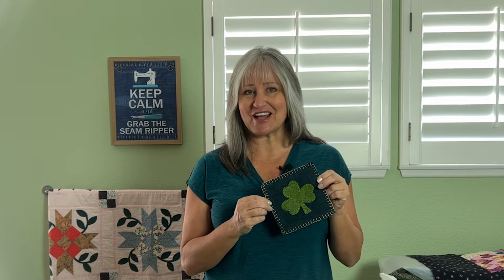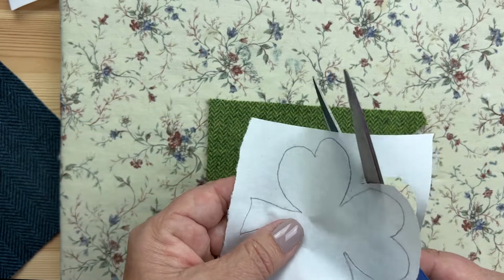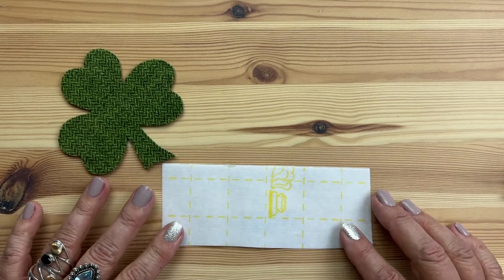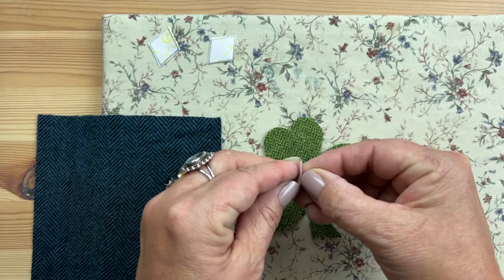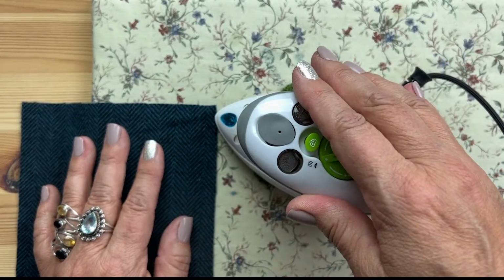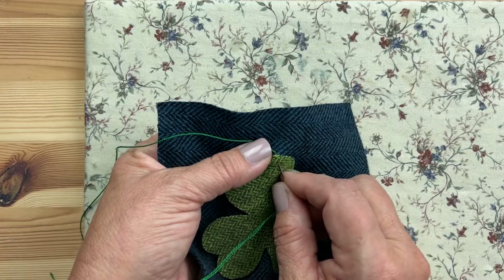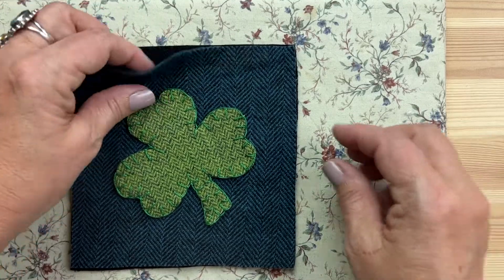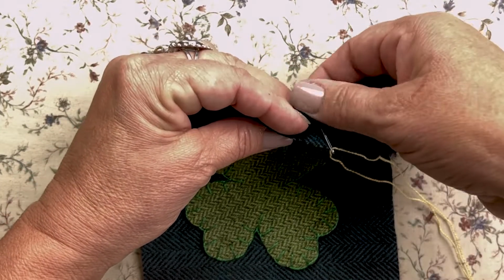Wool Applique Shamrock Coaster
Hand sew a wool applique shamrock coaster for St. Patrick's Day! Sew along with a free pattern and instructions:

Follow @sewoutsidethebox for weekly sewing video tutorials.